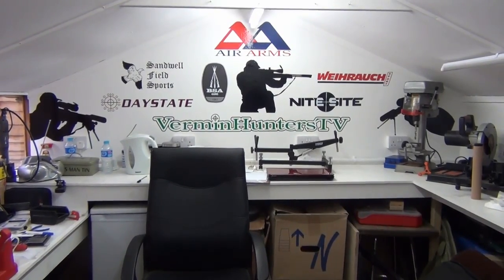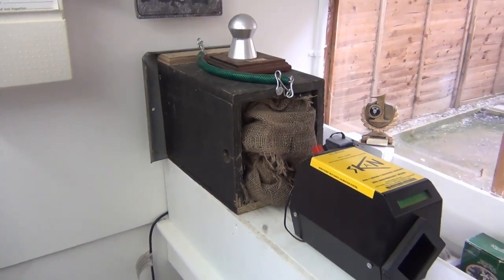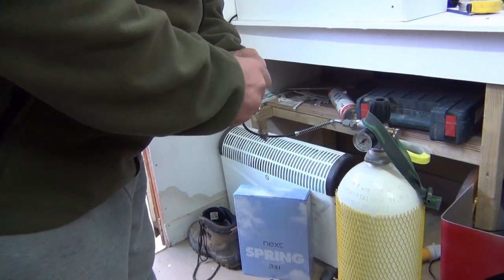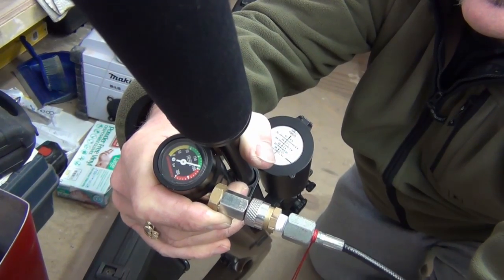Operation Maiden Voyage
In this episode of VHTV Si and Davy get given a green light on operation Maiden Voyage.

A top secret mission to take on the evil rat queens soldier rats.